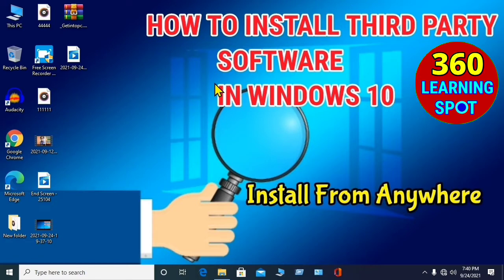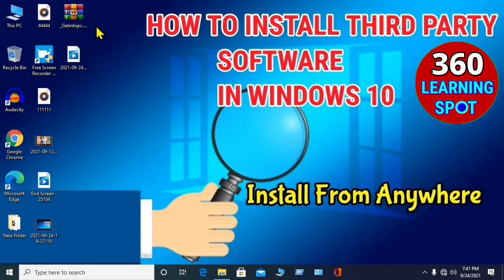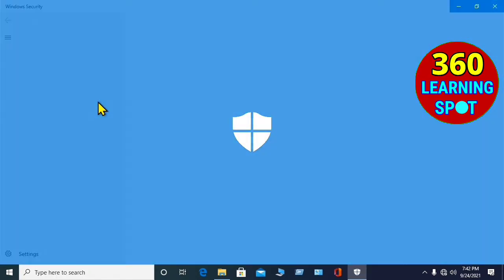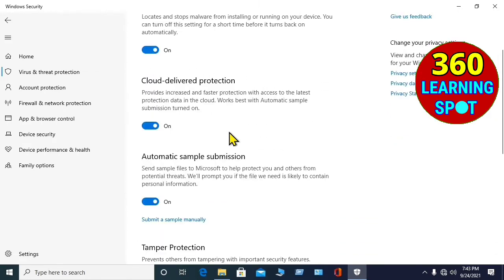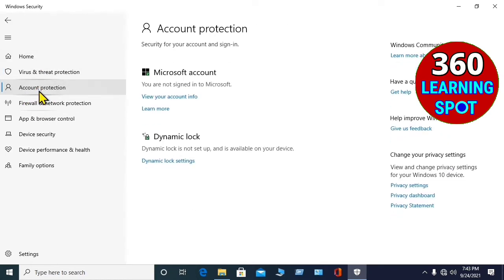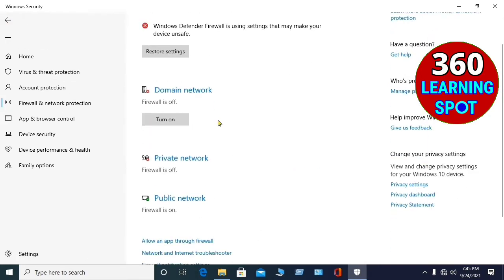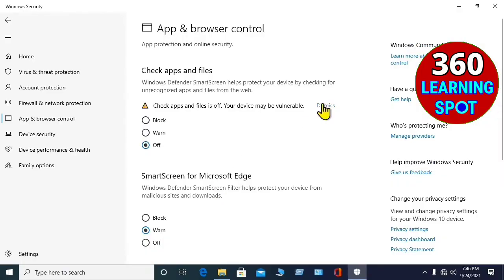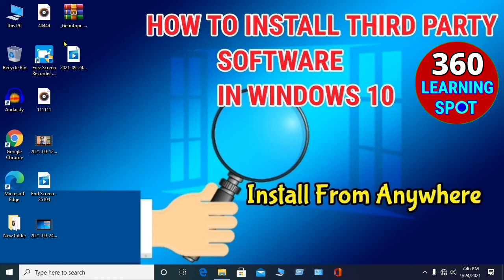How to Install Third Party Software on Windows 10|Software Installation on Windows 10|Windows 10 Tip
How to install third party software on windows 10 |How to install cracked software in windows 10 |how to turn off security in windows 10 ,
how to install third party software in windows 10 ,how to install 3rd party software on windows 10 ,how to install 3rd party software in Windows 10 ,
How to install cracked software on windows 10 ,how to turn off real time protection on windows 10 ,how to turn off real time protection in windows 10 ,
how to turn off the windows security , how to turn off windows security in windows 10 ,how to turn off microsoft security essentials in windows 10 ,
how to turn off windows security center in windows 10 ,how to turn off windows defender firewall ,how to turn off windows defender in windows 10 ,
how to turn off security on windows 10 ,how to turn off antivirus on windows 10 ,how to turn off antivirus in windows 10 ,
how to turn off firewall on windows 10 ,how to turn off firewall in windows 10 ,how to install third party apps in windows 10 ,
how to install third party apps on windows 10 ,how to install 3rd party apps on windows 10 ,how to install 3rd party apps in windows 10 ,
how to install untrusted software in windows 10 ,how to install untrusted software on windows 10 ,how to install untrusted apps on windows 10 ,
how to install untrusted apps in windows 10 ,How yo fix software installation error in windows 10 .
How to fix this app has been blocked for you protection error in windows 10 ,
windows 10 allow apps from anywhere ,
software installation in windows 10 ,
how to turn off real time protection on mac ,
how to turn off real time protection ,
how to turn off windows defender in windows 10 pro ,
how to turn off windows defender windows 10,
how to turn off windows defender ,
how to turn off security on pc ,
how to turn off antivirus in mac ,
how to turn off antivirus ,
how to turn off antivirus software on mac ,
how to turn off antivirus software on windows 10 ,
how to turn off antivirus and firewall on windows 10 ,
how to turn off antivirus on macbook  pro ,
how to turn off firewall on ipad ,
how to turn off firewall ,
how to turn off firewall windows ,
how to turn off firewall windows 10 ,
how to install third party apps ,
how to install 3rd party apps  ,
how to install untrusted apps ,
how to install untrusted apps on mac ,
how how to install third party software ,
how to install third party software on mac ,
how to install 3rd party software on mac.

360 Learning Spot
allpkmoney
dr tahir
doctor tahir